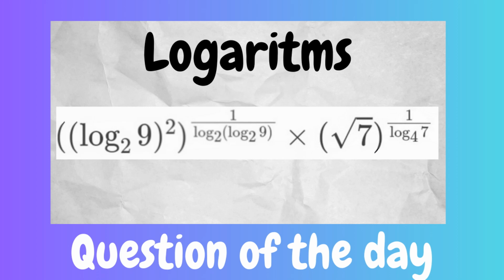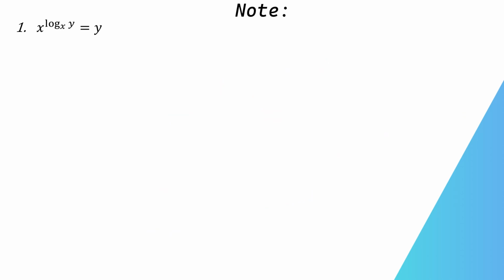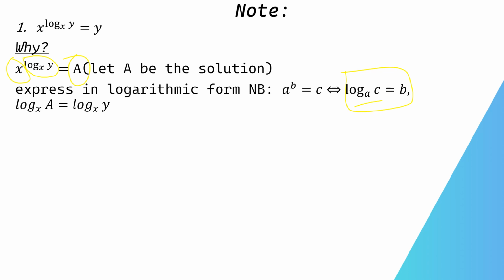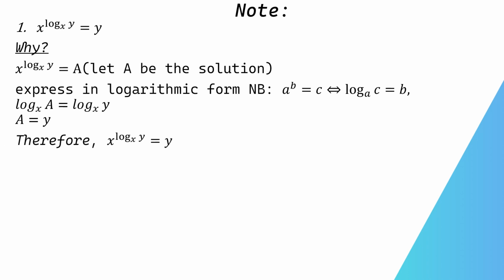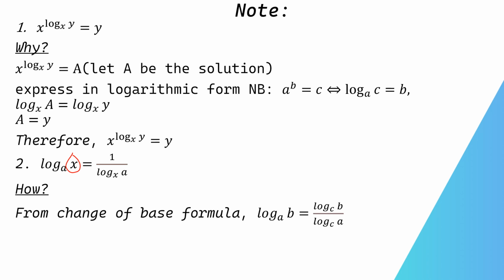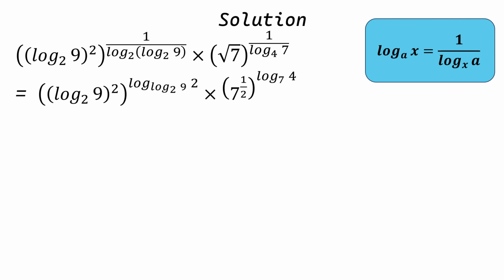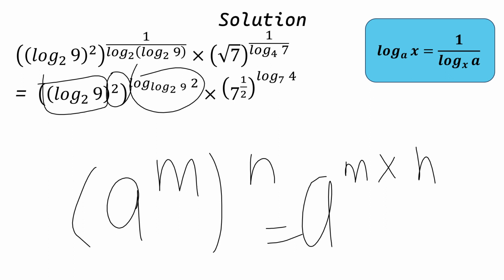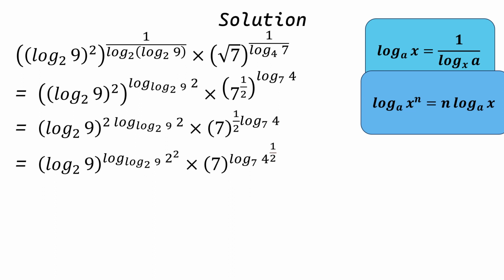Question of the day 26 (LOGARITHM)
In this video, we are to solve an amazing math question on logarithms. We would apply the laws of logarithm and change of base formula in this video. Try the question before you watch this video.

I recommend this video on absolute value equations to you